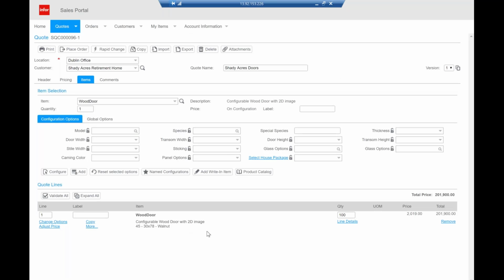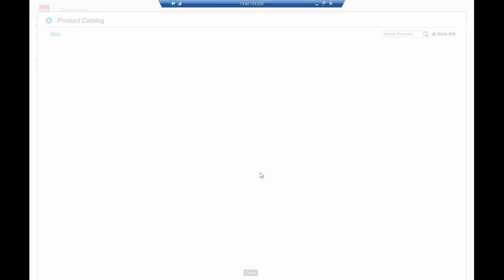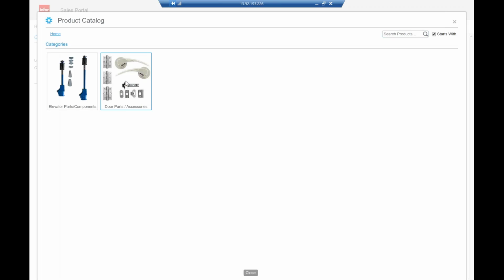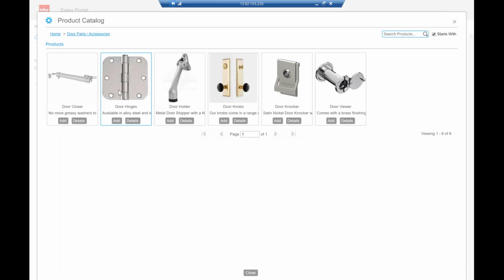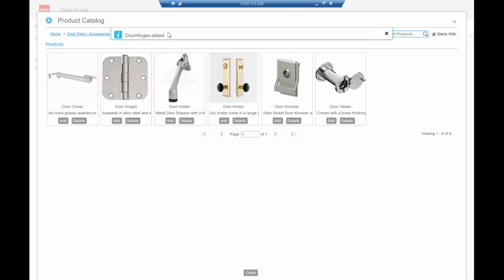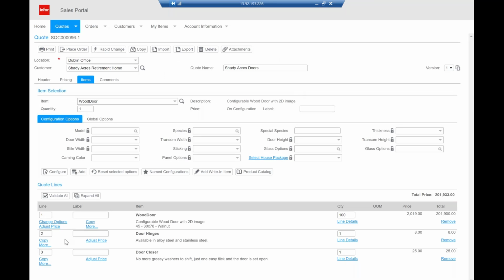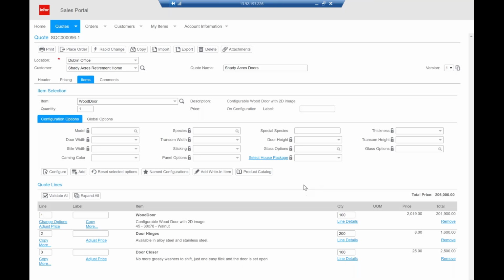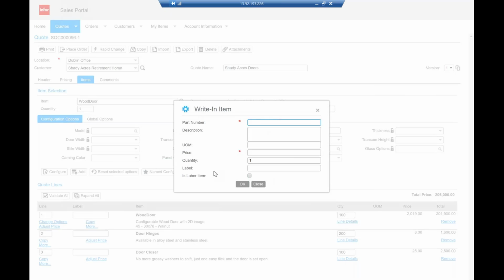Using the Product Catalog in Sales Portal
Sales Executive, Alex Fulks demonstrates how to use the product catalog in Infor CPQ's Sales Portal. Use the catalog to select standard configurations of products for faster quoting. To talk to a CPQ Expert today,